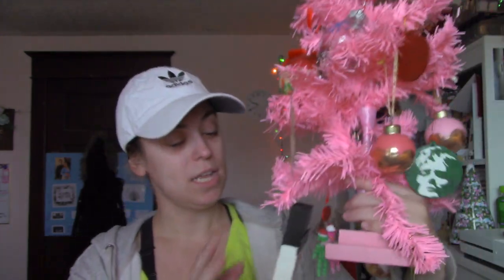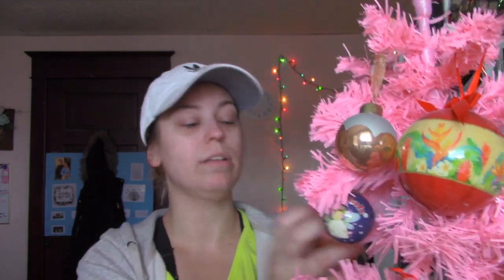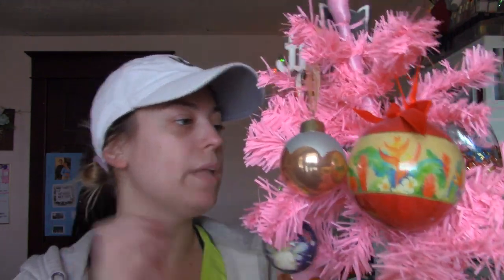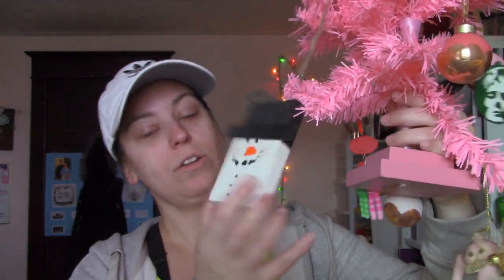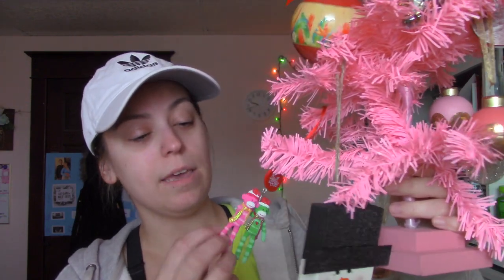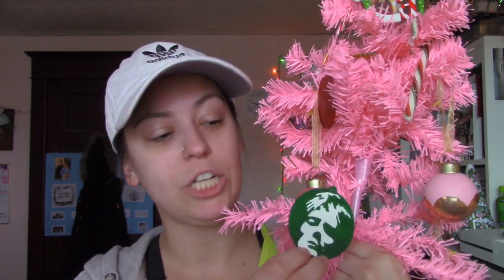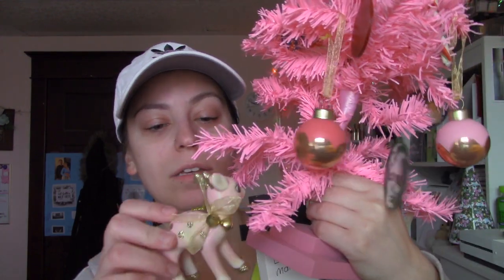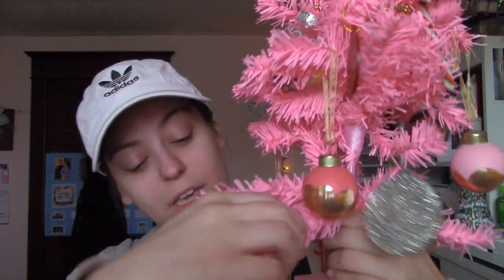LIL TREE ORNAMENT TOUR *VLOGMAS DAY 2*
Hey bananner bunch!

Today's video is all the ornaments that take over my tiny pink Christmas tree. JOIN THE BANANNER BUNCH! I love y'all and have an amazing day!

I made my thumbnail using Canva!